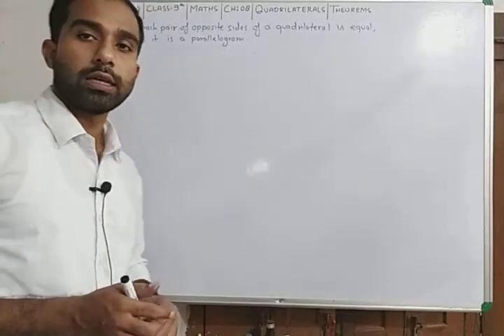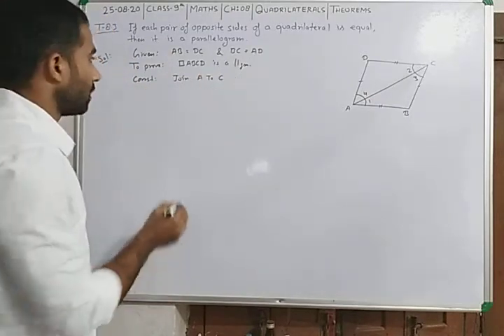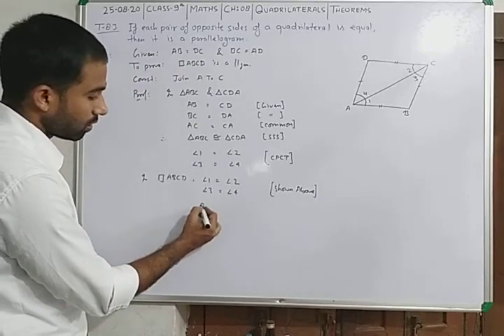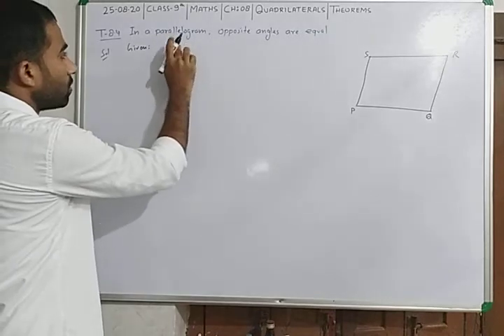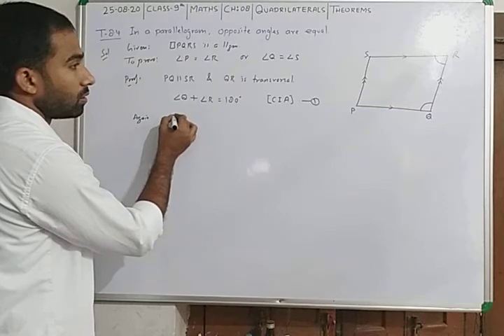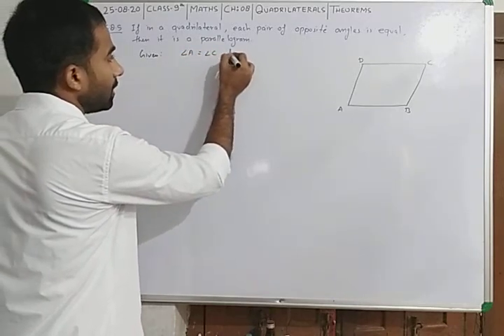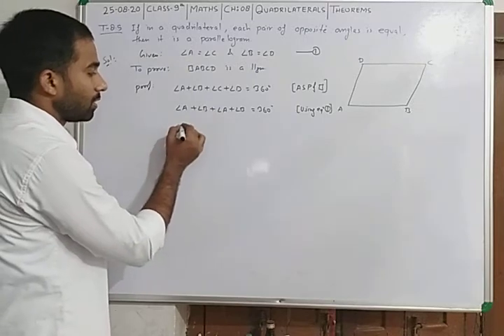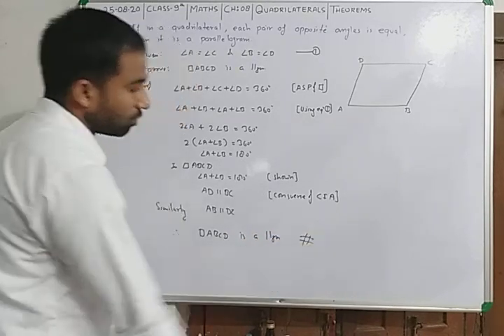9th||Maths||Ch:08||Quadrilaterals||T-8.3, T-8.4, T-8.5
Dear Students ,
I welcome you with depth of my heart,  I hope this video will help you to understand.